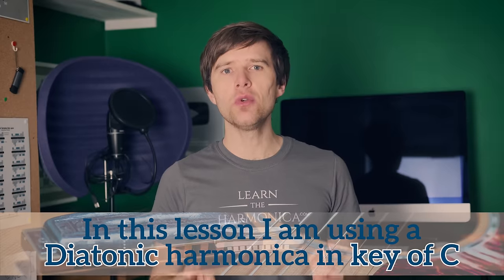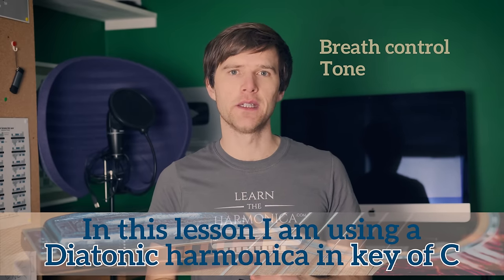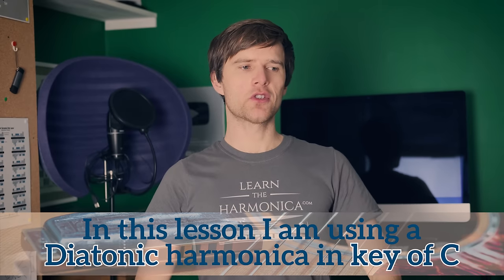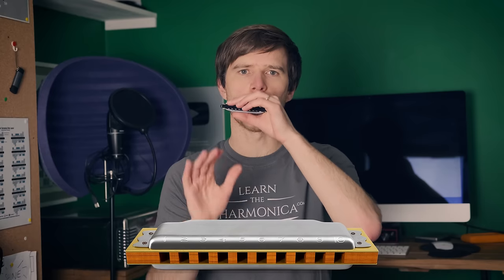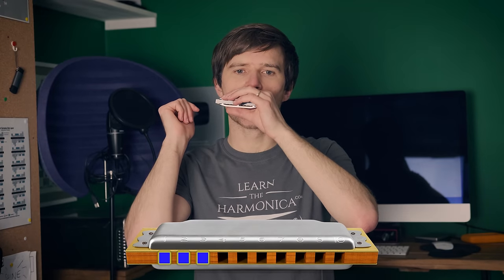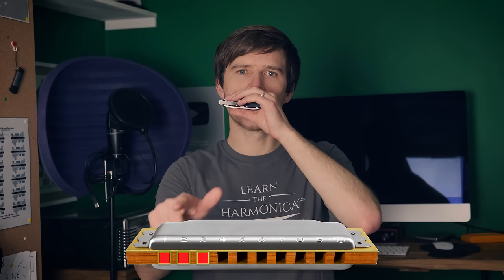Beginner Harmonica Lesson 1 - Breathing and Tone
Hello and welcome to a new series of harmonica lessons for beginners. In lesson 1 we'll be looking at breathing and tone. I hope you enjoy it! I'm using a C diatonic harmonica (e.g. Hohner Special 20).

TIMESTAMPS:
00:00 Intro
01:33 - Breath control
01:44 - Basic breathing pattern
03:30 - Articulations
04:30 - Tone control
05:45 - Train whistle